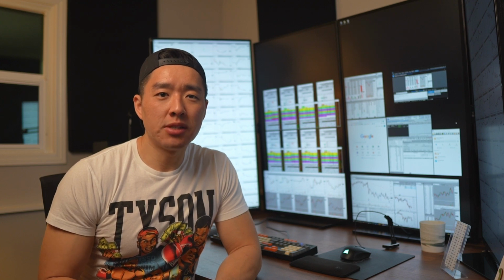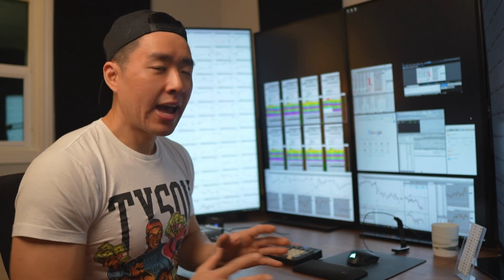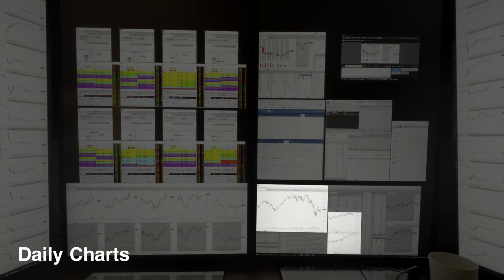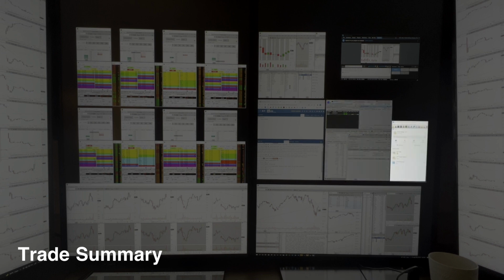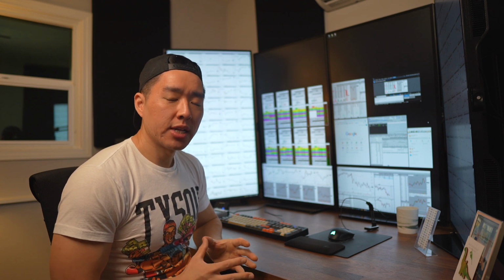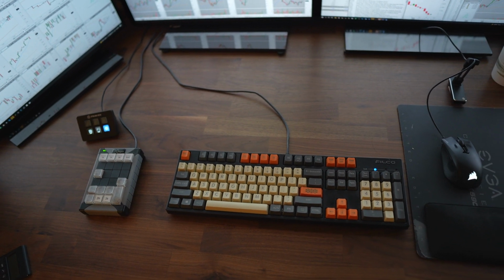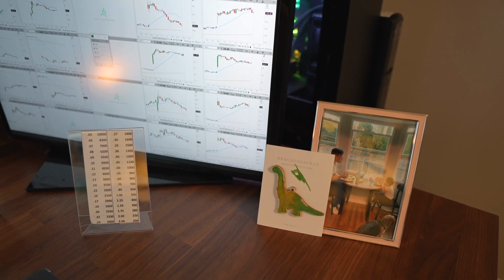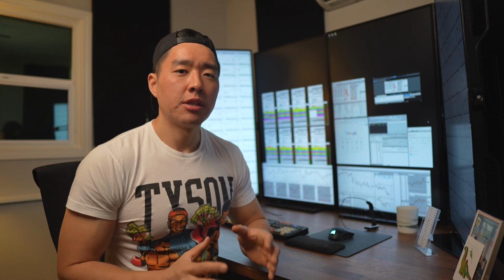Day Trading Setup 2022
Trading PC Parts
CPU: Intel Core i9
Motherboard: MSI Z590 Pro
GPU: EVGA GeForce GTX 2080 Super
Ram: G.Skill Trident Z Neo 32gb
Cooler: NZXT Kraken X63 280mm
Power Supply: 750W EVGA GQ
Case: NZXT H510

Monitor Stand
Backup Keyboard
Programmable Keypad
Mouse Bungee
Wrist Pad

Standing Mat

Boom Arm
Stream Deck
Backup Power